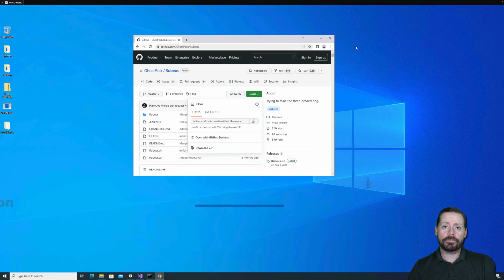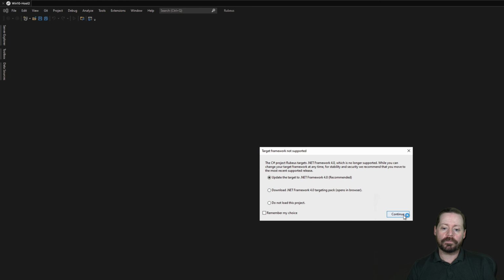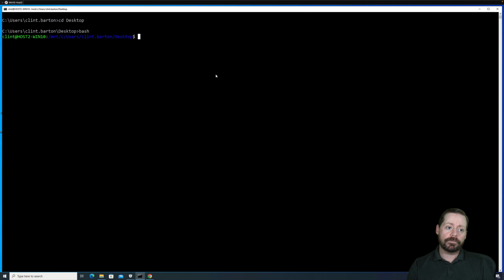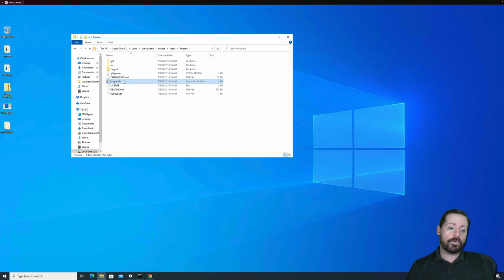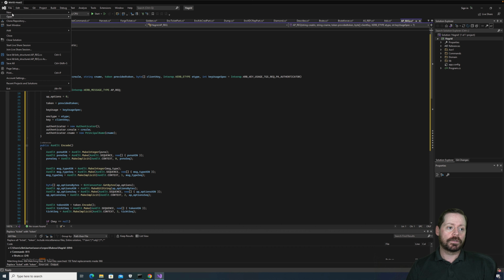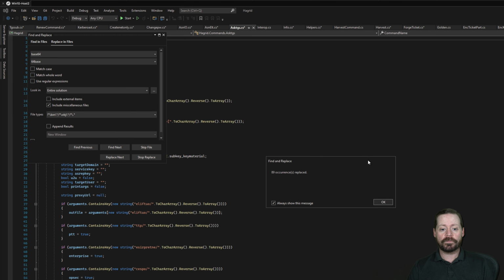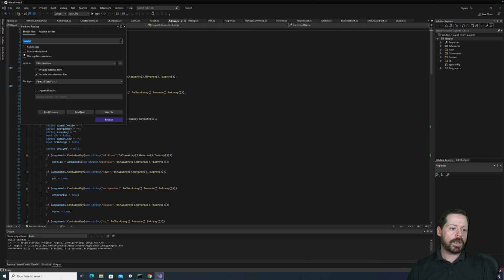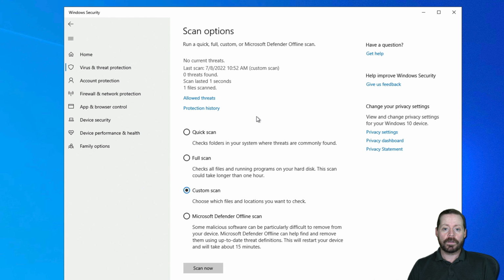Defeating Windows Defender Obfuscating Open Source Tools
I will bypass Windows Defender in this video by obfuscating an open-source solution file and then compiling the executable.  I will use invisibility cloak, defender check, and simple find and replace to show you how to get a known bad binary past Windows Defender. If you want to learn real red team bypass techniques this will show a very effective method to defeat endpoint detection and response (EDR).